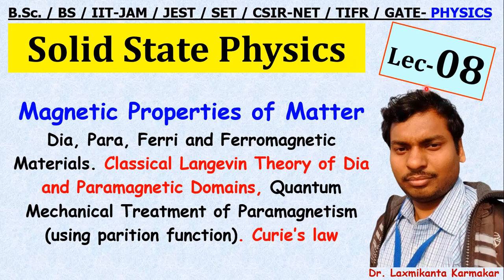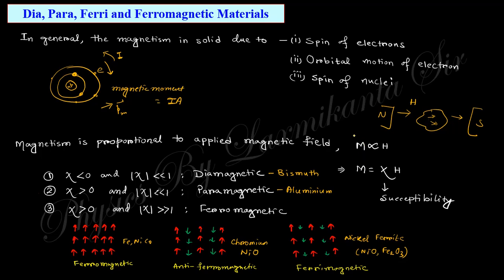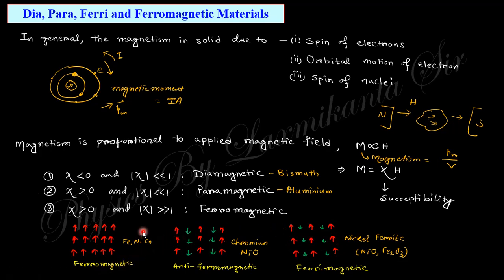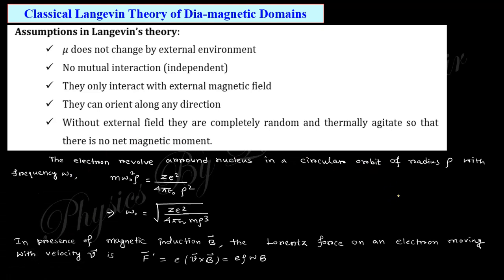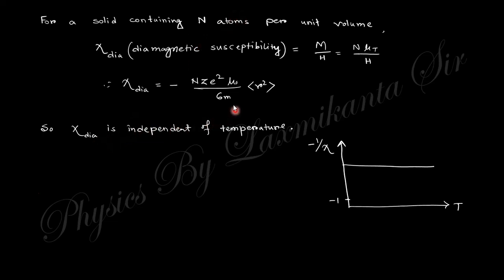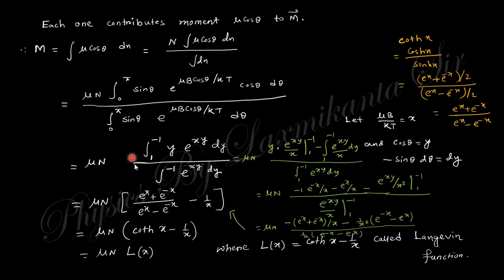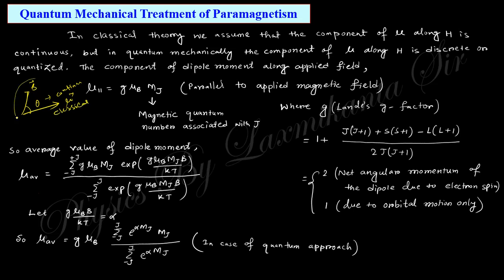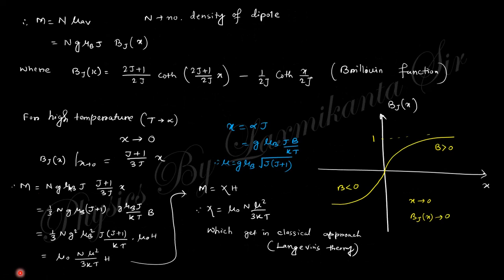L8_Solid State Physics_Magnetic properties of Solids_Part-1_ Langevin Theories_Curie's law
Hi, here we discuses the Magnetic Properties of Matter of Solid State Physics (Dia, Para, Ferri and Ferromagnetic Materials. Classical Langevin Theory of Dia and Paramagnetic Domains.
Quantum Mechanical Treatment of Paramagnetism (using parition function). Curie’s law, Weiss’s Theory of Ferromagnetism and Ferromagnetic Domains. Discussion of B-H Curve. Hysteresis and Energy Loss) in detail with previous year solution.